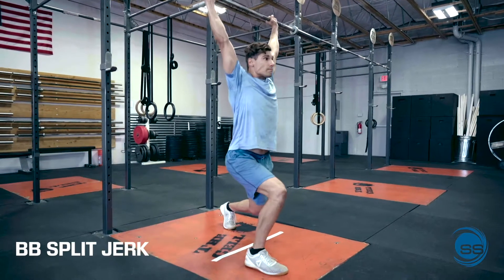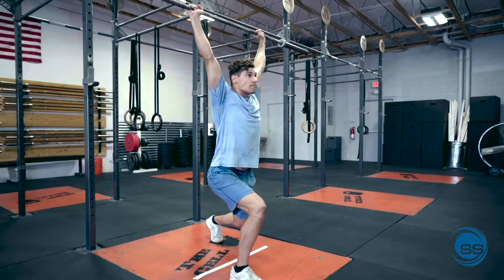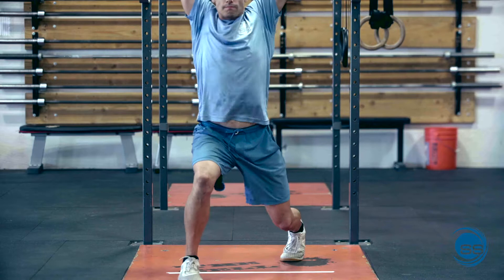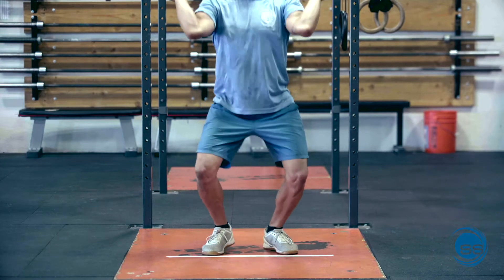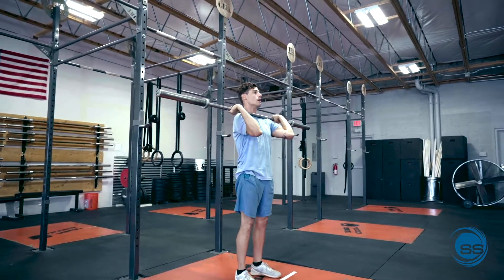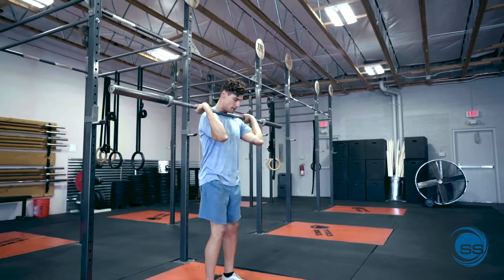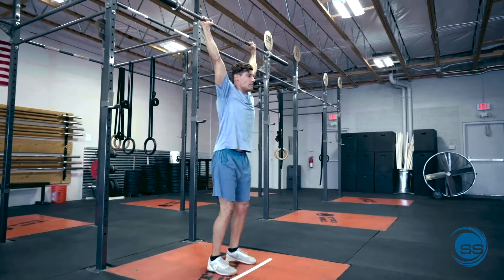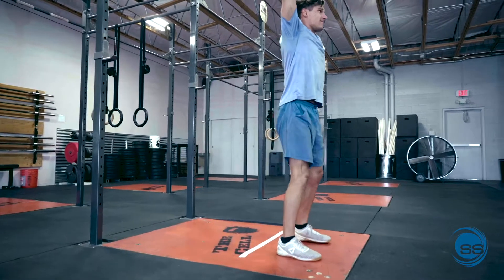BB Split Jerk | Swimmer Strength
Learn the foundations for the Split Jerk with the foot work - here is how you set up the line.

For our book: